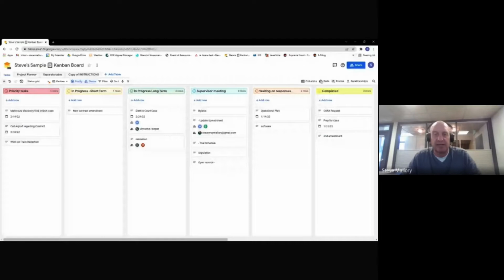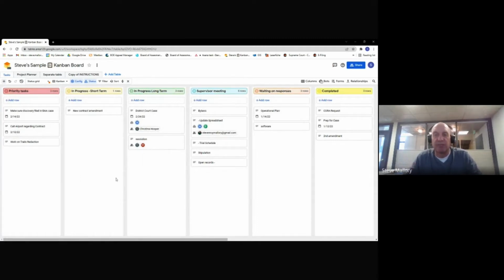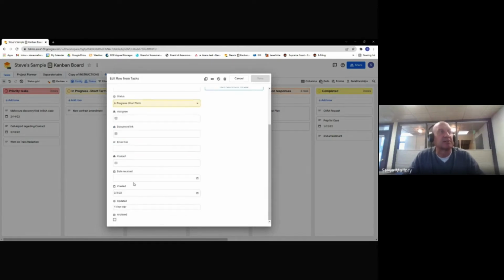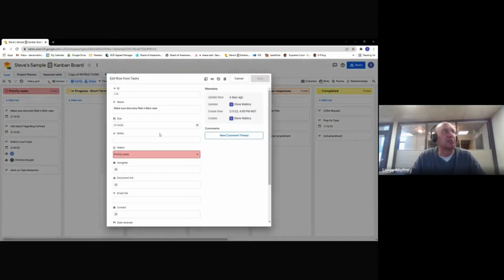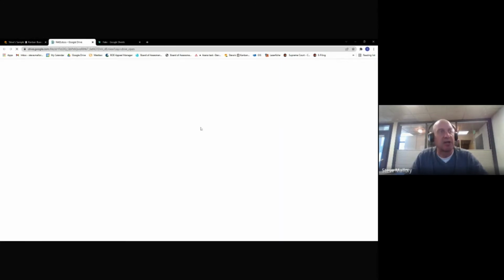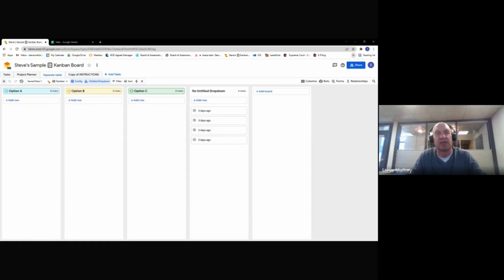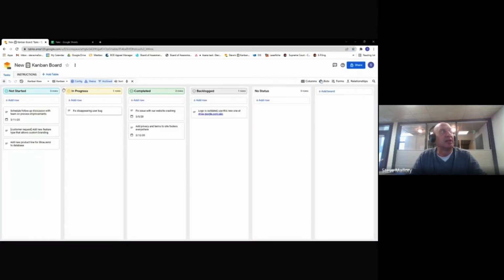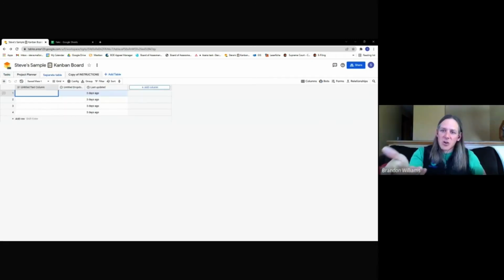The Buzz - Managing Tasks and Workflows with Google Tables